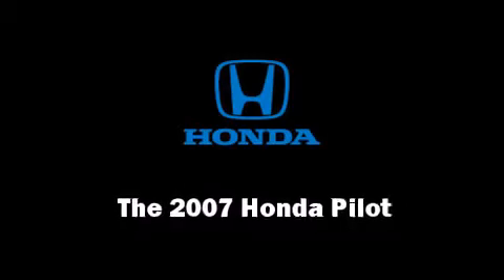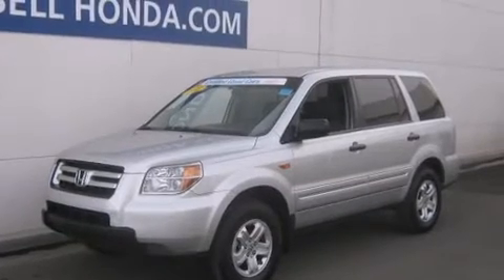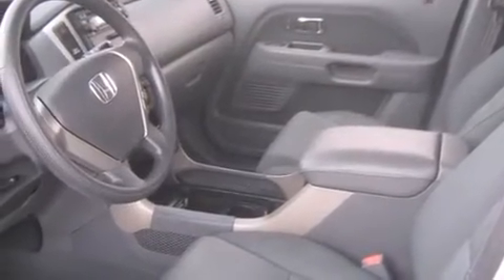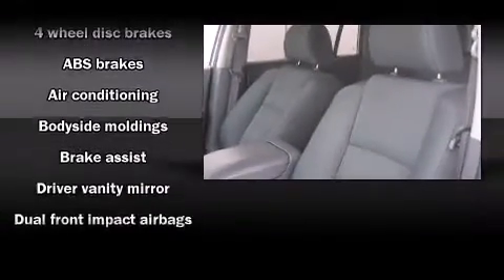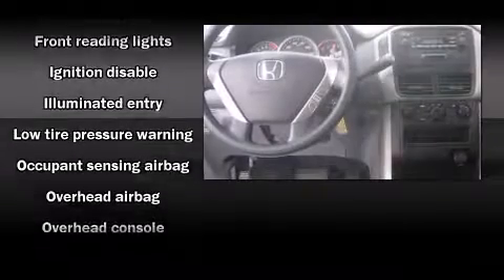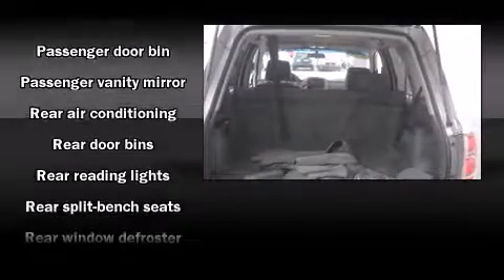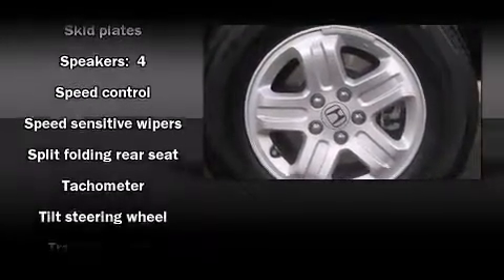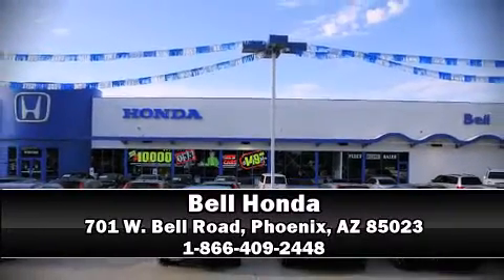2007 Honda Pilot LX in Phoenix, AZ 85023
Bell Honda
701 W. Bell Road

Come test drive this 2007 Honda Pilot. A 3.5 liter V-6 engine pairs with a sophisticated 5 speed automatic transmission, providing a smooth and predictable driving experience. This model accommodates 8 passengers comfortably, and provides features such as: front and rear reading lights, front and rear cupholders, front bucket seats, air conditioning, cruise control, an overhead console, and more. Audio features include a CD player with AM/FM radio, and 4 speakers, providing excellent sound throughout the cabin. With side curtain airbags supplementing the rest of the safety network, you can be assured that you and your passengers will experience top-tier protection. Our knowledgeable sales staff is available to answer any questions that you might have. We are here to help you.